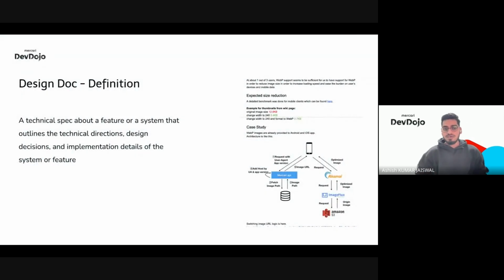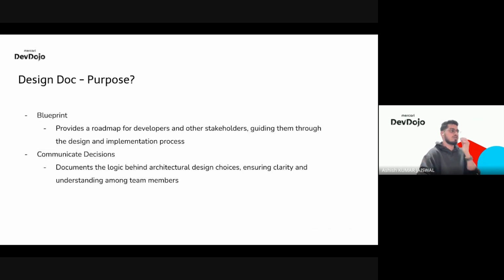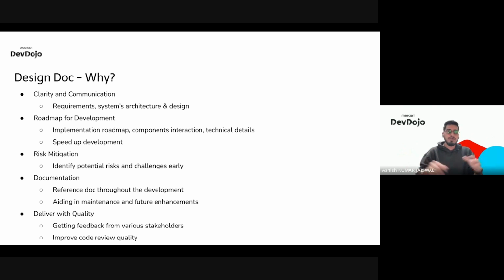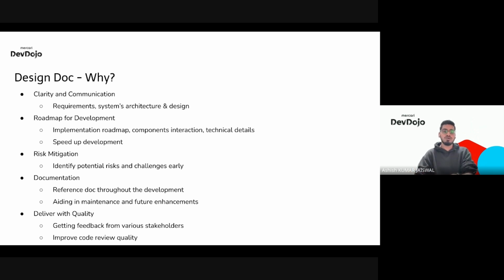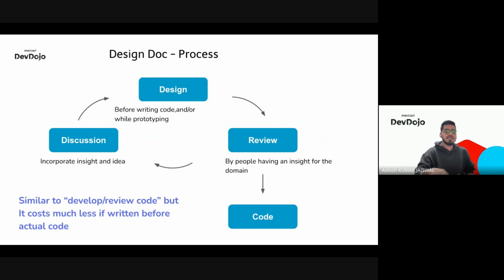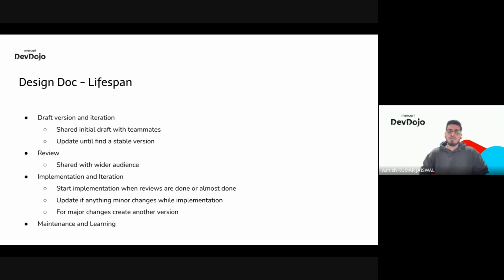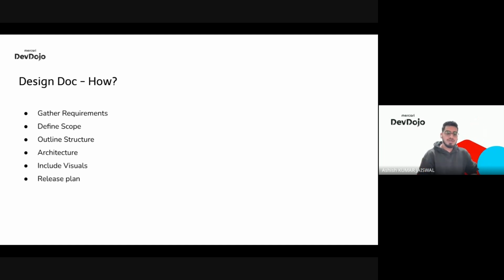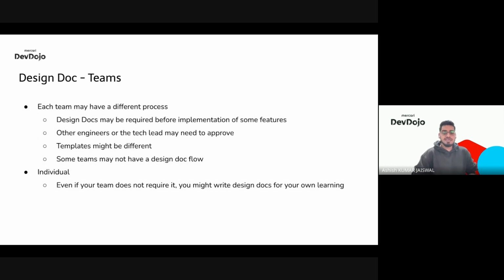[Ver.2024] Mercari Design Doc_DevDojo(English)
This session teaches the basics of the design docs (also known as technical specifications) needed for product development. It also explains how to write a good design doc and how design docs are used at Mercari.

* Chapter
0:00 Opening
00:28 Definition
02:37 Purpose?
03:13 Why?
08:02 When?
08:59 Process
09:53 Lifespan
12:27 How?
15:28 Teams